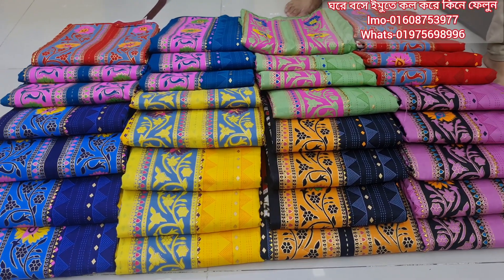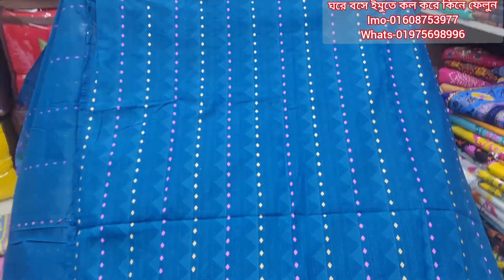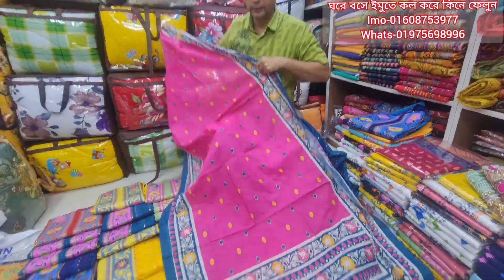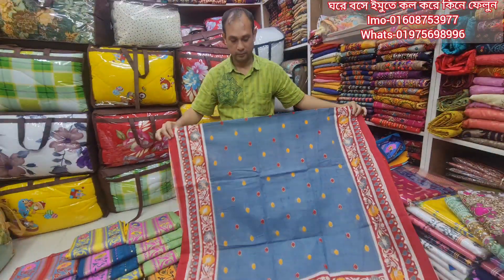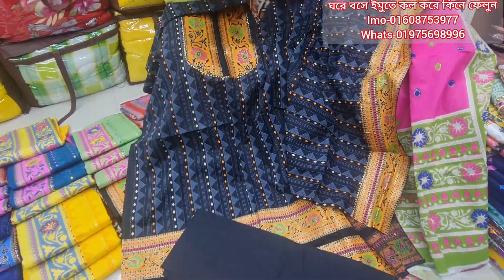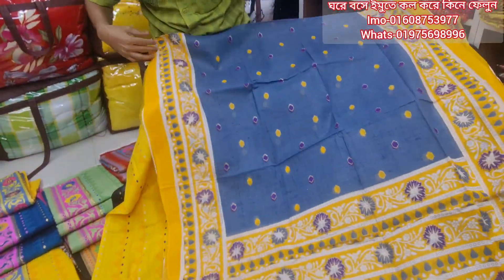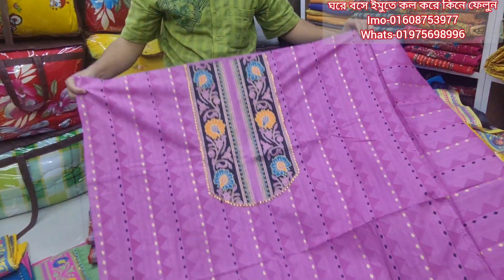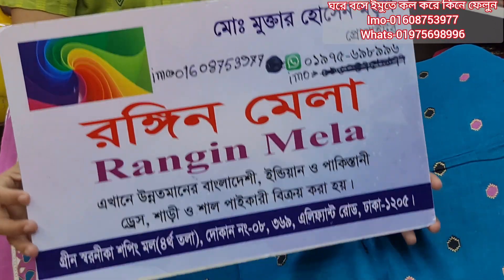রাংরেযা ব্যান্ডের পাকিস্তানি স্টাইলের দিল্লি কটন থ্রি পিস কিনুন।new Pakistani style Delhi three piec